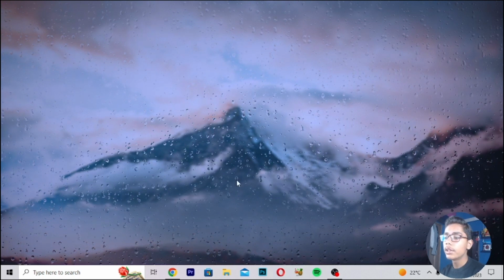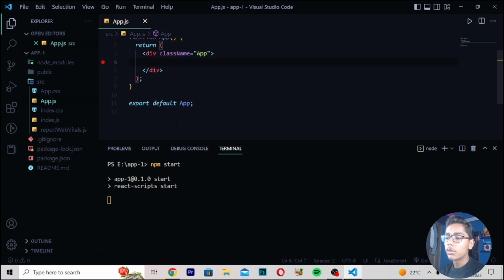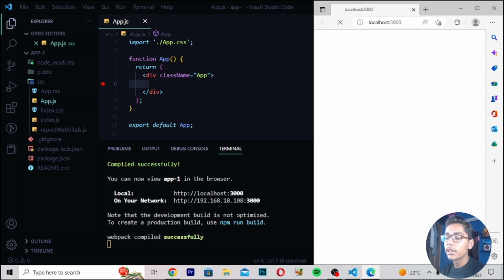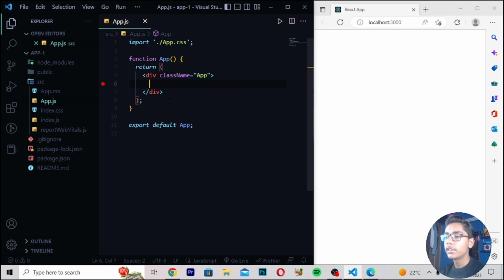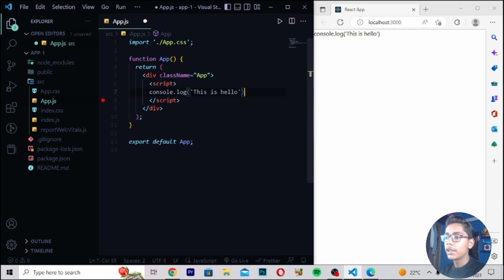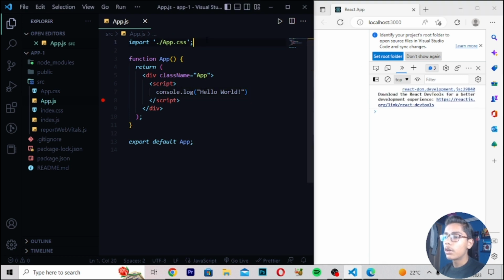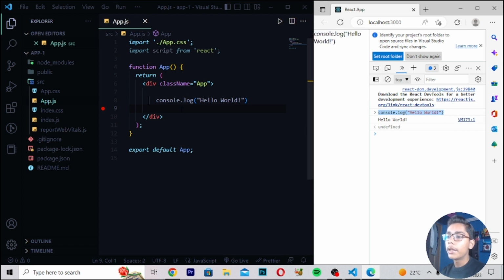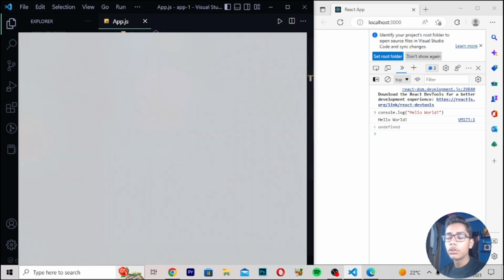React 18 Fundamentals Crash Course 2023 - Combine Stuff And Build Project In React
This video is about React 18 Fundamentals Crash Course 2023 - Combine Stuff And Build Project In React

Suggested Courses:
❤️ Complete Clones